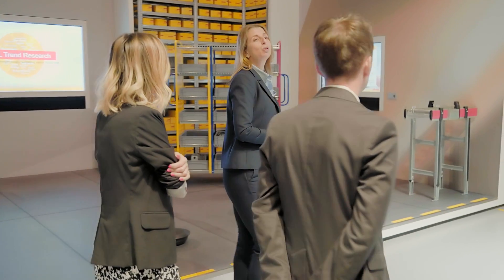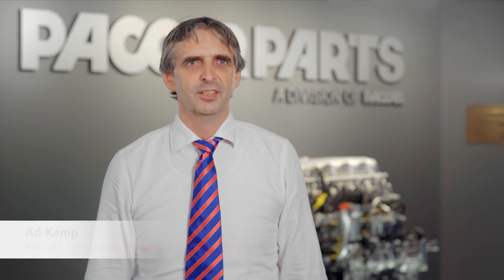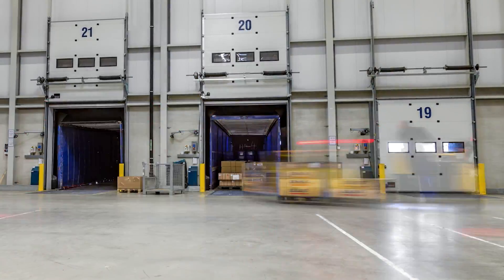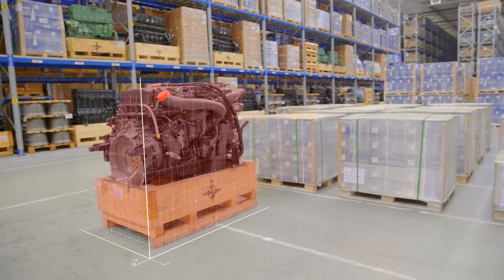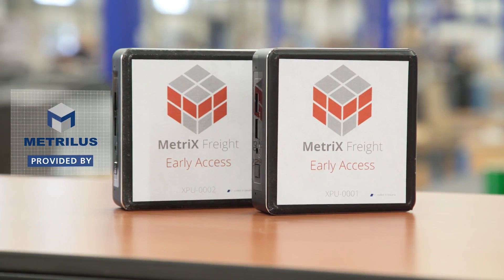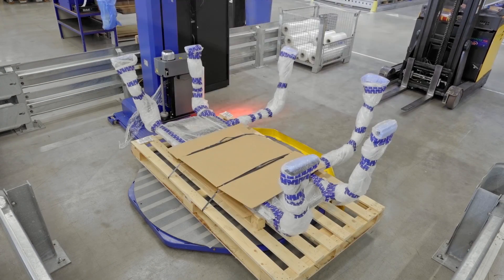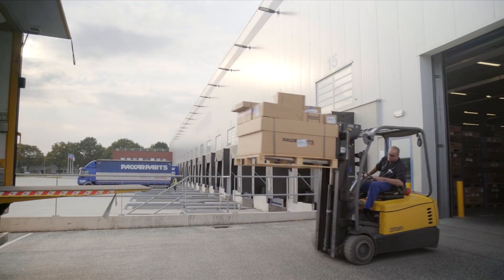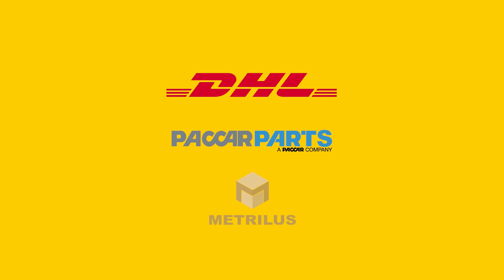DHL and PACCAR Parts - from workshop to dimensioning solution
Initiated from a joint innovation workshop, DHL teamed up with Metrilus, a software startup with deep expertise in 3D computer vision to develop a dimensioning system using consumer-grade 3D cameras and highly accurate software algorithms, tailored for the needs of PACCAR Parts. The result was a low-cost, automated dimensioning solution that maximizes quality, productivity and efficiency in warehousing operations.